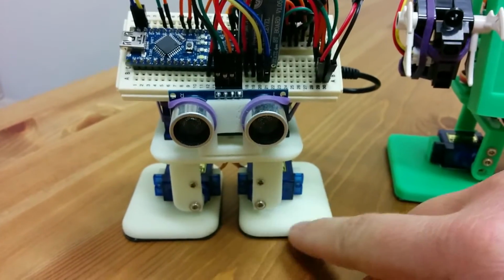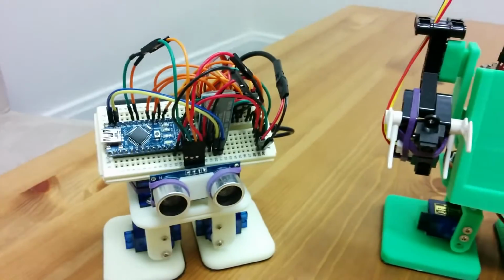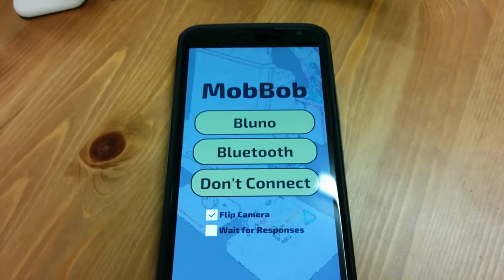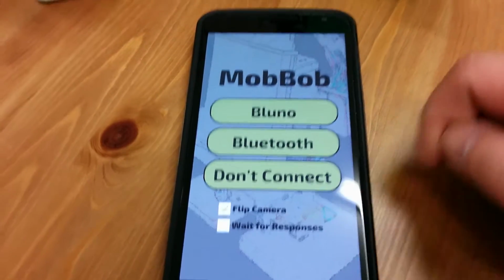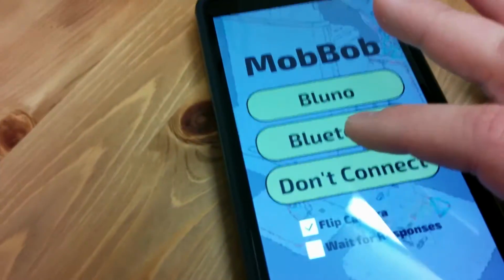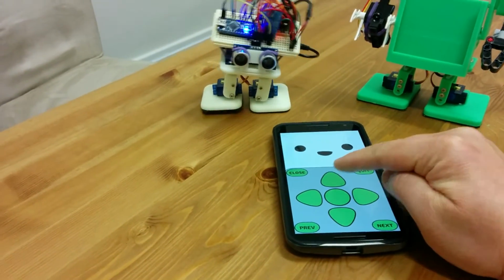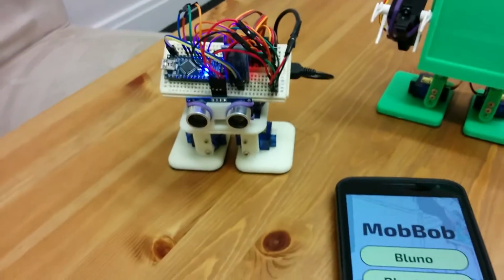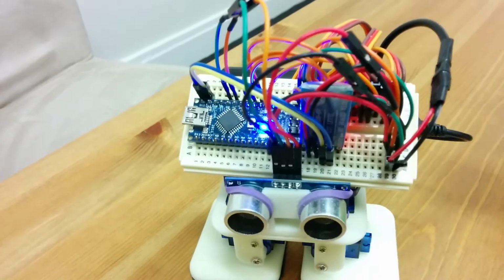MobBob App Update - Use other Bluetooth modules!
This is a demonstration of the latest update to the MobBob app. The app can now connect to most Bluetooth modules (i.e. not just to DFRobot's Bluno). So, you should be able to build MobBob using any Arduino board and pretty much any Bluetooth board.

I've had a few e-mails from people requesting this feature, so here you go! Please post a video or comment if you make use of this new feature. I'd love to see your work!

This app update is not yet on Google Play, but it should appear there in the next day or so!

With this framework update done... the next update will include code that makes use of MobBob V2's range sensor arm, and also other new MobBob functionality and features.

You will find links there to get the 3D printable plans, the Arduino software and the Android App.

Hey, I was born with it. If you're going to blame anyone, I suggest you send complaints to my parents. Hmm. I guess I better warn them I said that before their mailbox gets flooded.)